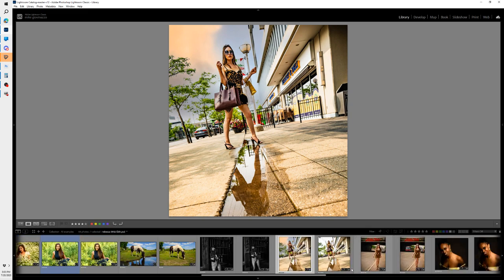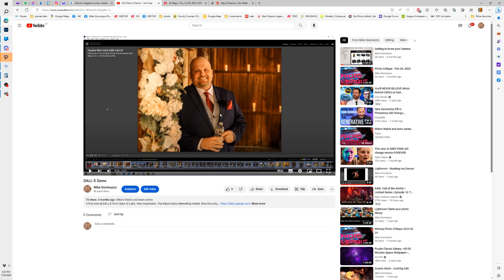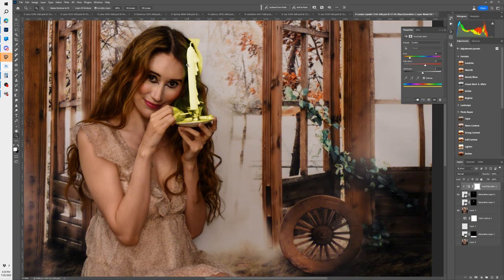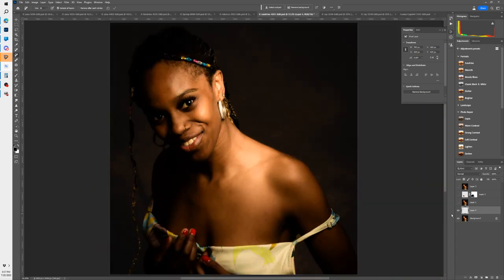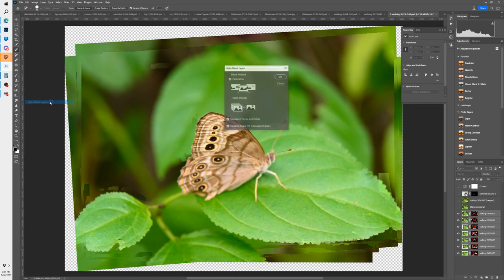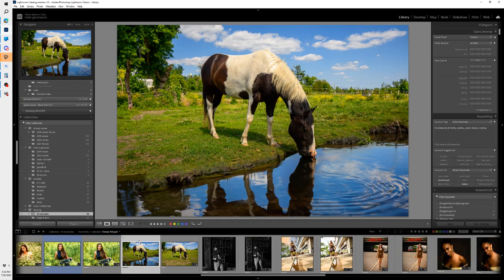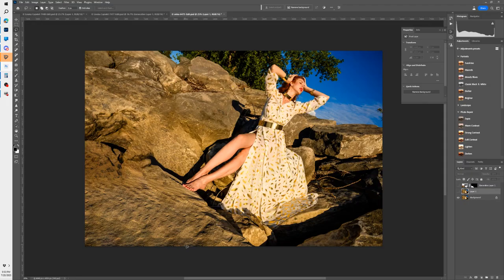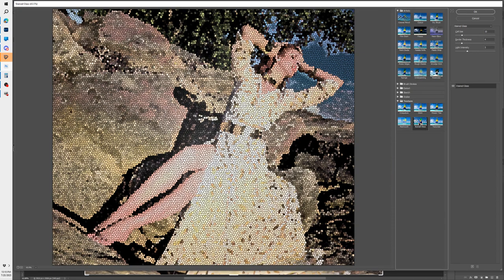AI Magic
This is s screen recording of the online session done for the Ottawa Photography Meetup. Here is the event description:

For years Adobe and others have used the power of AI (artificial intelligence) to aid us with our editing. The magic of "select subject', Content Aware Fill and even “replace sky”, has simplified our editing tasks.

Well all this has taken a huge step forward. The AI powers in the recent releases of Photoshop are nothing short of magical. There are plenty of YouTube videos and articles on the new features.

What I'll be doing is showing you various use-cases and situations where you can use these tools to great effect. It is slowly changing the way I shoot in the field and has definitely changed my post processing workflow.

Yes we can create some amazing fantasy art, but these tools also let us address with greater ease our routine challenges like: stray hairs, wrinkled gowns, background distractions, visual clutter and so much more with a new level of ease.

Get ready to be wow'd and learn how you can now harness this new magic for everything from simple portraits and landscapes to complex composites.